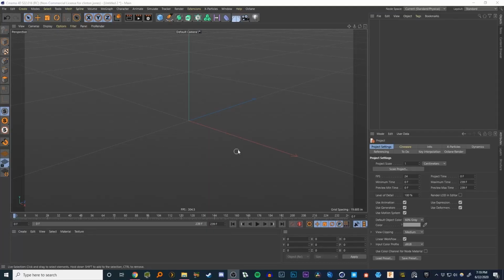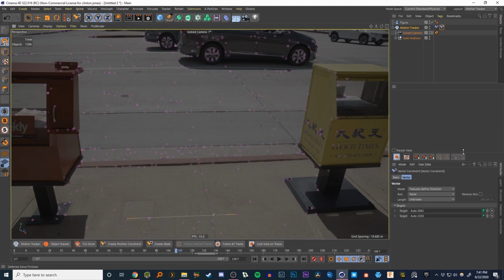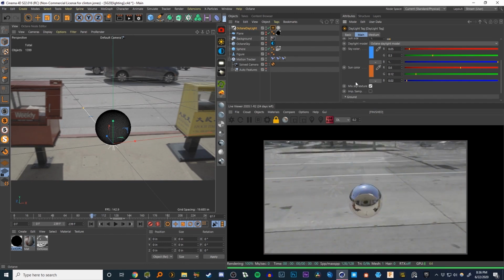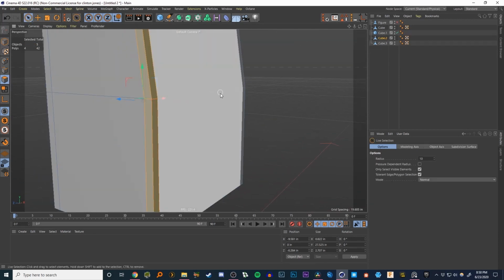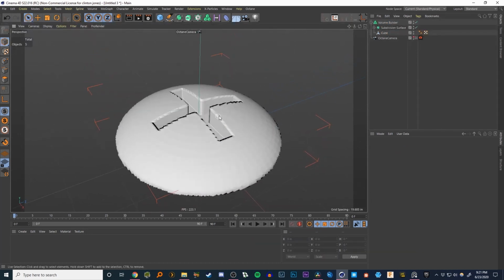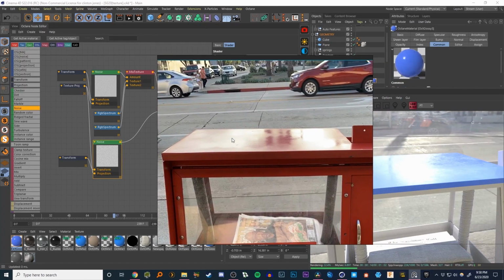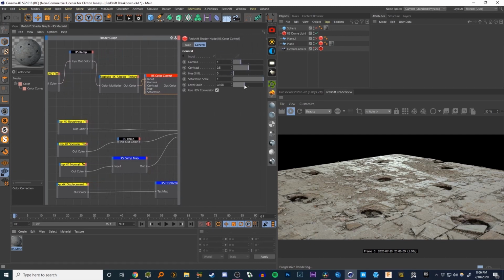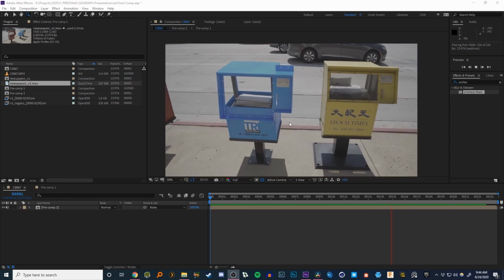Clinton Jones, Corridor Digital @ The 3D and Motion Design Show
The Secret to Photo-Real Visual Effects

Clint is the Show Runner at Corridor Digital, where he writes, directs, and pushes the boundaries of photo-real visual effects on the internet. He's passionate about creating quality and meaningful art and live-streams his VFX knowledge every week on his YouTube channel. Clint has two cats, loves kung-fu movies, plays too much Smash Bros, and needs more yoga.